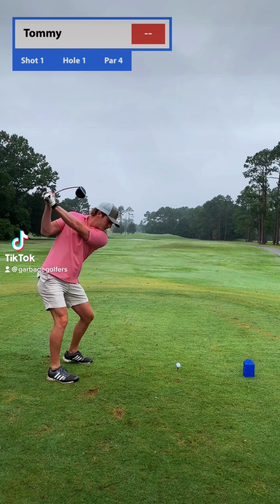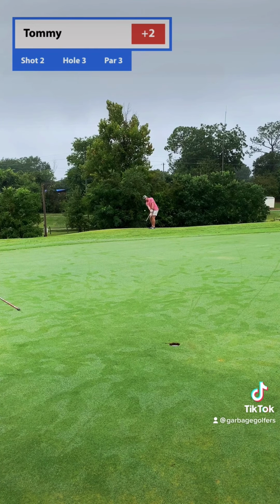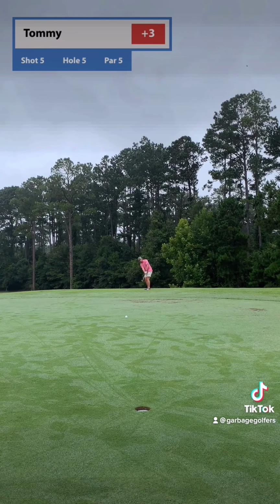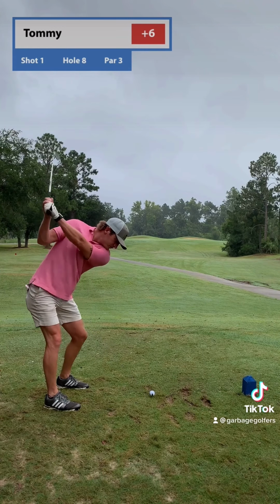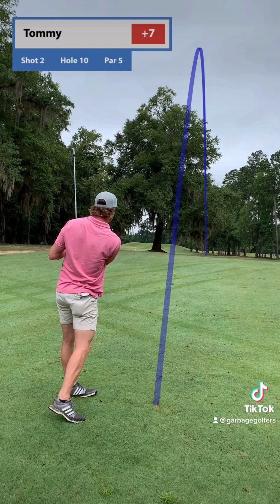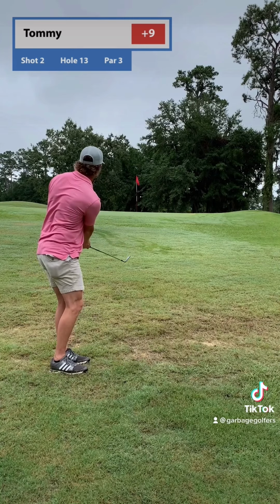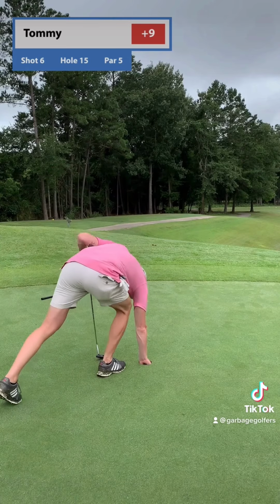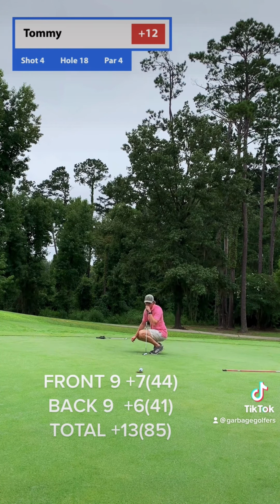Flint River Municipal VLOG - full 18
Come along as I try and break 85 at our local municipal course.